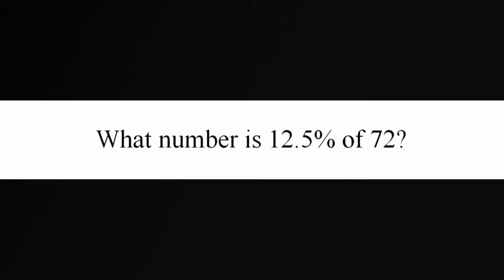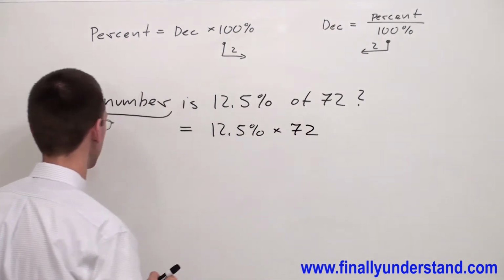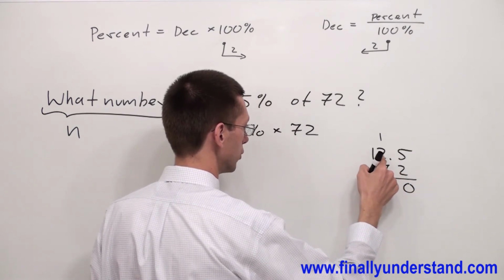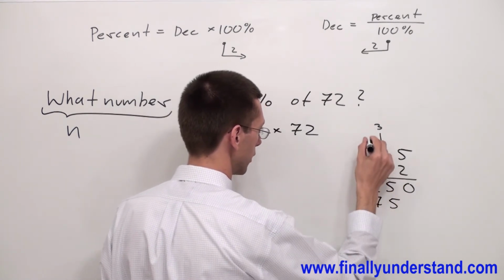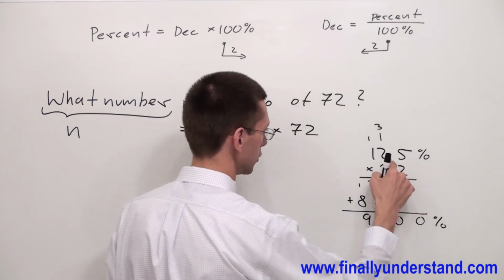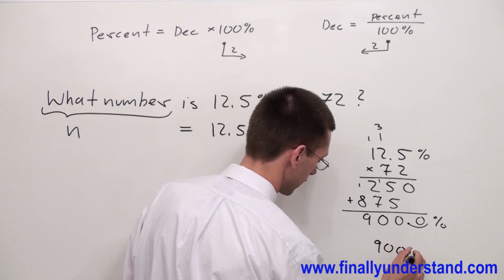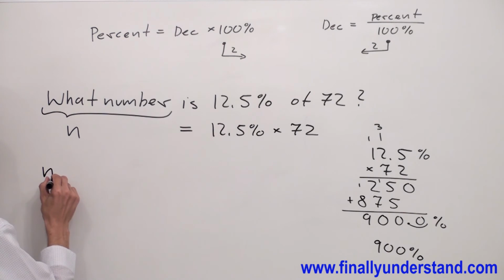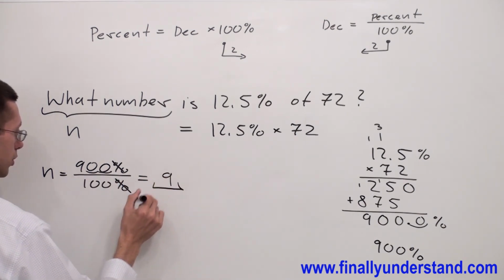Basic Percent Example | Percent Problem Made Easy 12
In this video, we go through basic percent example step-by-step so you can understand and solve percent problems with confidence! 💡